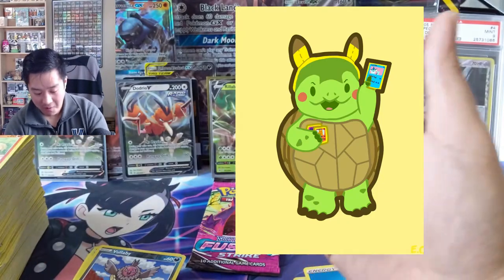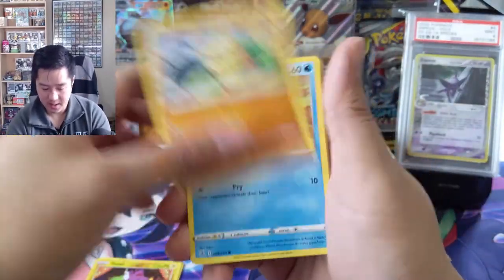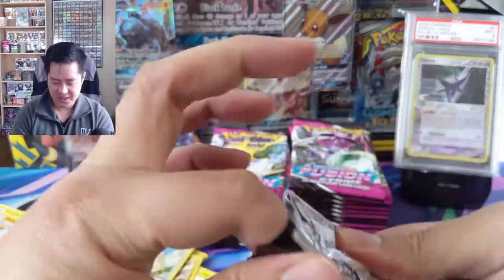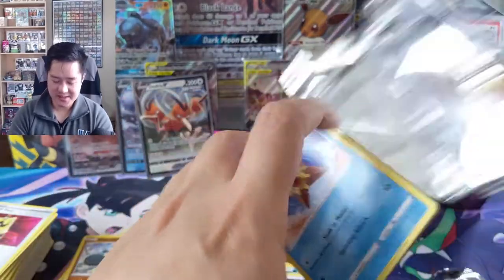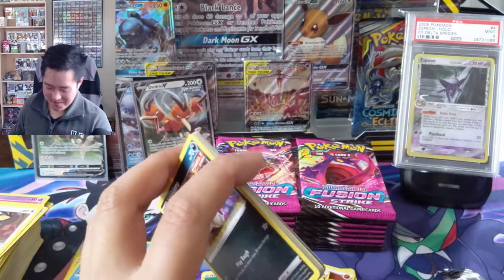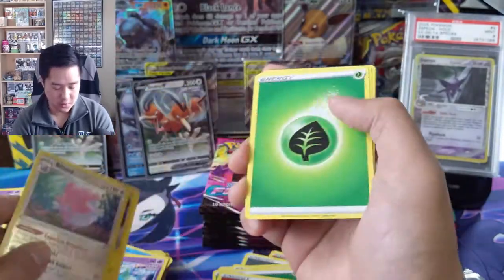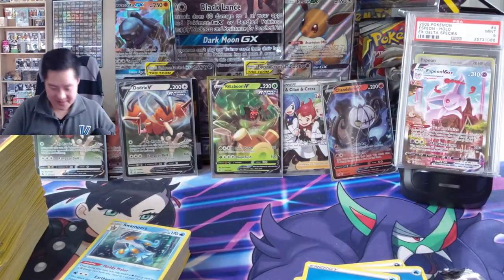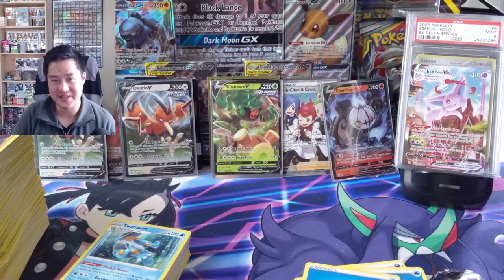Fusion Strike Box Break HAD ME PANICKING Until..